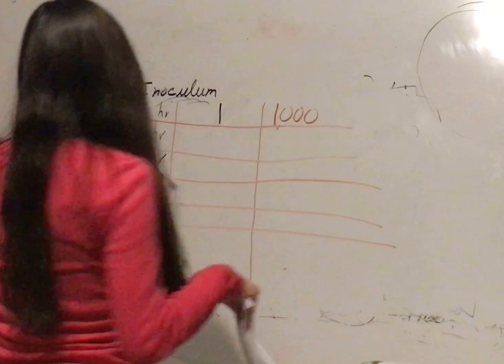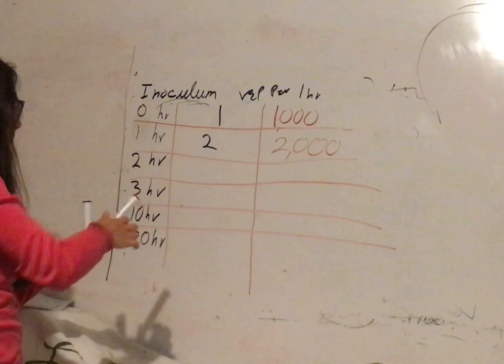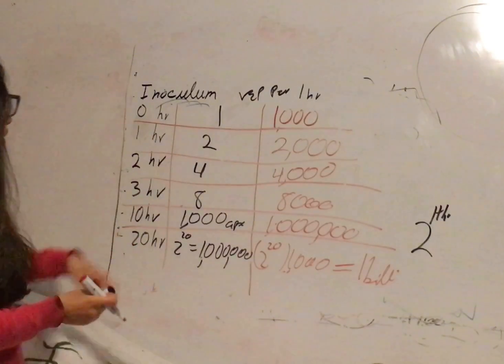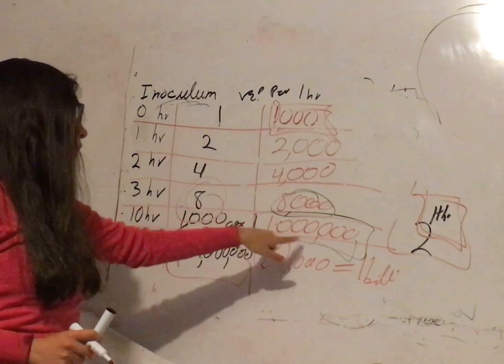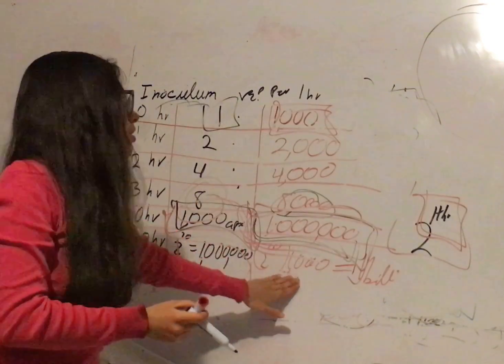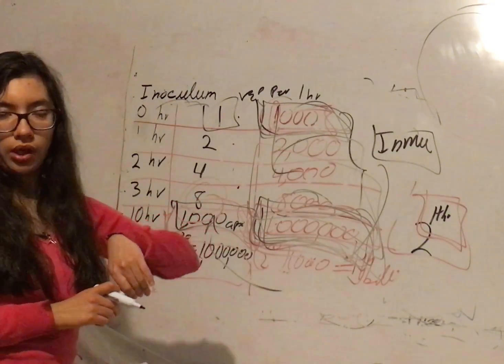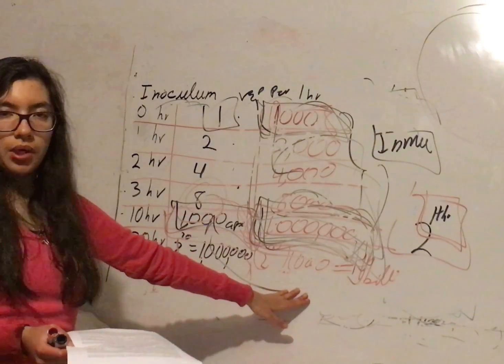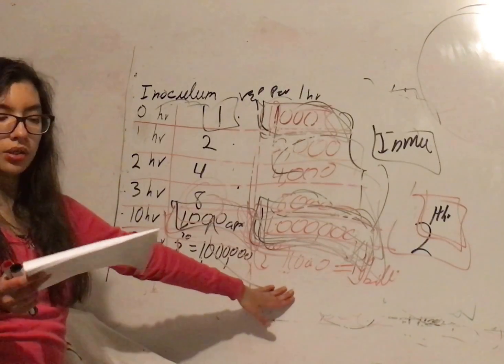Lecture 10. Compare How Many Virus after “X” Hours after Infection Depending of Inoculum. COVID-19.